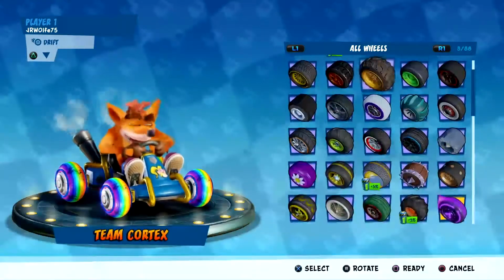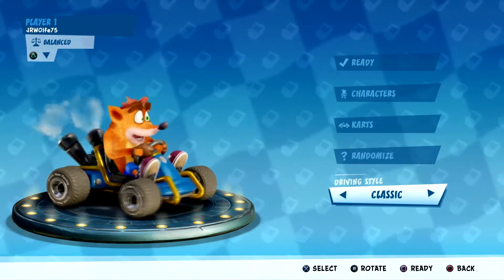CTR Nitro-Fueled Ring Rally #1 (Crash Cove/Crash Bandicoot/Classic)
My first recorded and official Ring Rally on the channel!

“I have found it advisable not to give too much heed to what people say when I am trying to accomplish something of consequence. Invariably they proclaim it can't be done. I deem that the very best time to make the effort.”
~ Calvin Coolidge